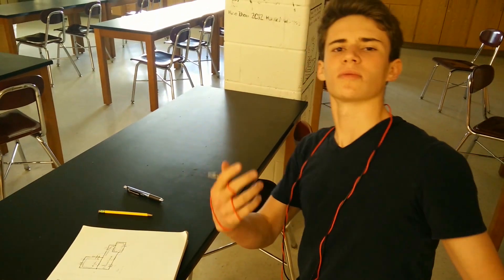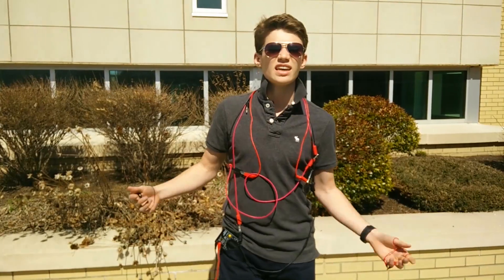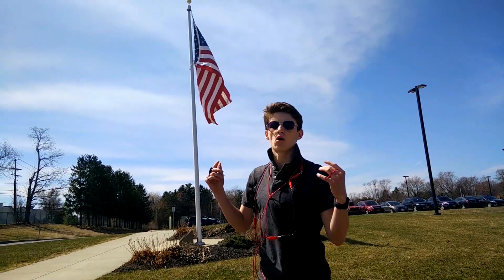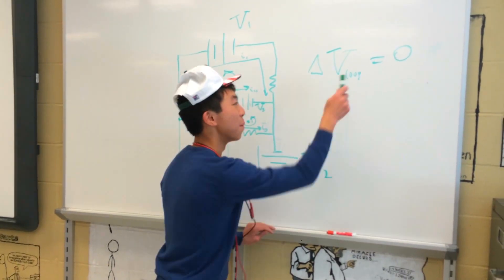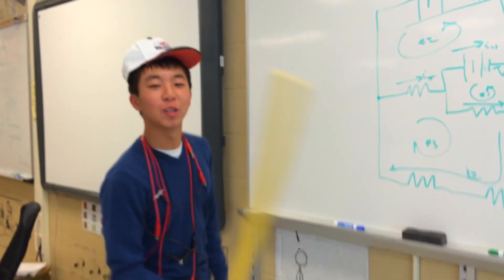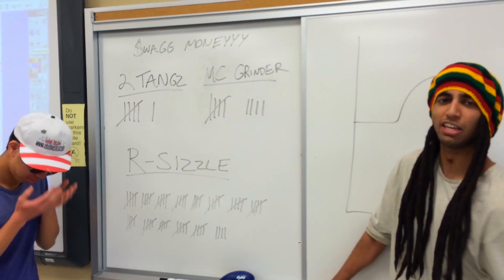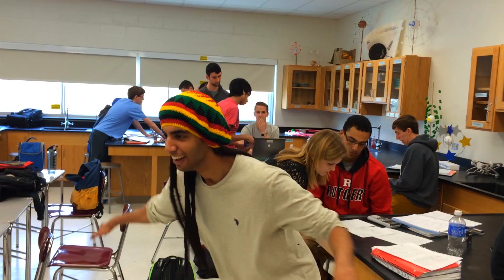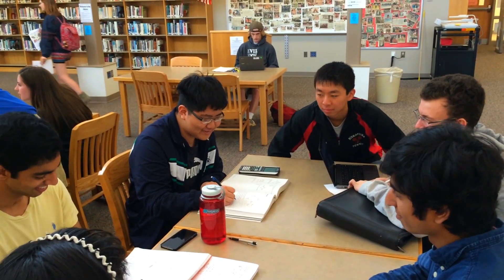TEAM FLEX - Circuit Problems ft. R-Sizzle (Official Music Video)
A song about circuits.
Based off of A$AP ROCKY's "F**kin' Problems." We do not own the background music.
Turn on subtitles to view lyrics live!

Lyrics:

[Hook]
I love dem circuits, that's my favorite problem
And yeah I test the charge, I got that physics problem
Solve for the voltage, love that circuit problem
Gotta use Ohm’s Law, got that circuit problem
I love using switches, that's why I bought them
Complex analysis, solve that circuit problem
If finding resistance is your physics problem
Bring ya circuit to the lab, maybe we can solve it

[Verse 1: MC Grinder]
Don't let circuits slow ya down
Tell ya how to analyze it, listen to me now
Combine that resistance, just put ‘em in a line
Oh baby sum ‘em up, cuz in series that’s allowed
Huh, MC get like me
Fo’ parallel divide that proportionally
All these resistors will add up, ya see
Put the total through Ohm’s law- IR is V
Cause I’s a sticker, in series don’ get bigga, Ohm you figure?
Electrons trigger and they don’ linger, switches, they create a fissure
If parallel exhibits, voltage don’t change by a digit, Keep constant for a minute
While you figure out resistance
They say Andrei make a table in a flash
Find voltage fast if you want fat cash
I be usin’ Ohm’s law, gotta find them all
Put ‘em in a table, circuit problem solved , beast

[Hook]
Use Kirchhoff's rules, solve my circuit problem
Come to a node, that’s a kirchoff problem
Current in is current out, thas no physics problem
And yeah I draw the paths, no it ain’t a problem
Net voltage ain't zero, that’s a f***ing problem
Do it again, You got an adding problem
If nodal analysis is your physics problem
Bring ya circuit to the crib maybe we can solve it

[Verse 2: 2 Tangz]
Ooo, I know you love it when one loop is on
But this ain’t middle school; therefore another loop is drawn
I can teach you cause I am the greatest, I’m the Genghis Khan
Don’t worry bout’ the currents’ direction and get your guessin’ on, oh word
Define a node and draw the loops right on
Set up an equation -- show that current in is current out
From the node, follow the path that the loops are movin’ on
Then ju... (Okay, I got it)
Then just remember voltage drop is none
Find the separate drops of each component that you come upon
If the loop’s decreasing in potential then subtract ‘em
‘less of course the opposite is true, then we’ll just simply add ‘em
Substitute all of the values that you know, sub in each datum
If you don’t know how to matrix solve dem’ ‘quations with yo’ hand, son
Yes Lord, find the values of the currents
Now you’re conf’dent solving Kirchhoff, 40 seconds back you weren’t, I beast

[Hook]
I love mad physics, honors ain’t a problem
When grades go up, I don’t get solemn
But when I see a sigma, there’s a sudden problem
I start to shudder, Got calculus problems
Don’t know how to solve, my brain will throb, then
Can’t find that voltage, Got a circuit problem
If some calc based issue is your physics problem
Bring it up to Rajiv, maybe he can solve it

[Verse 3: R-Sizzle]
Ugh, Delano, this the finale
We know who the best, been takin a tally
I been taken physics since I was just a laddy now
Get my work done fast, I don’t dilly-dally (mmm)
Got a lab on my mind, capacitance grind
Charge and voltage are partners in crime
He beggin me to “please solve for V”
Guh, jus’ integrate dat E
Girl, I'm R-Sizzle, yo
Amperage measures the electron flow
That’s the integral of E over rho
Without that you have nowhere else left to go (uhh)
Fail ‘em all, disheartened students in the hallway
Don't read that book listen what Chris Delano say
Voltage, Current, ‘Sistance, Ohm’s Law
Now you know that physics rules, brah, beast

[Hook]
I love black boxes, that's my favorite problem
And yeah I light ‘em UP, I got that physics problem
And yeah I like to draw, I got that black box problem
I love black boxes, they’re no complex problem
And yeah I got it solved, I done that black box problem
If finding the solution is your physics problem
Bring ya box to the lab, maybe we can solve it